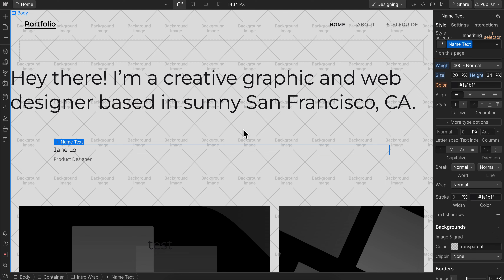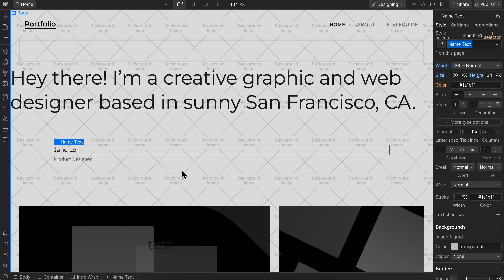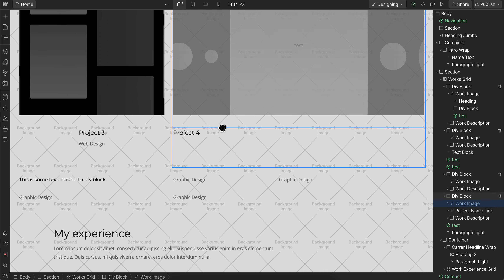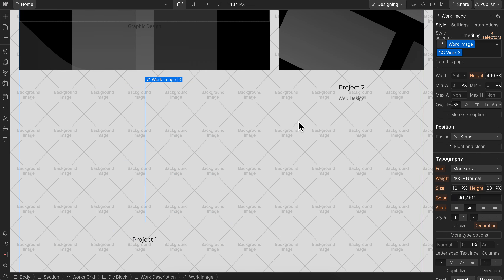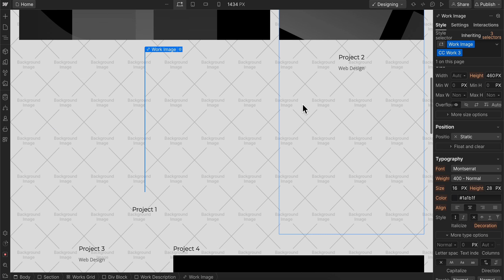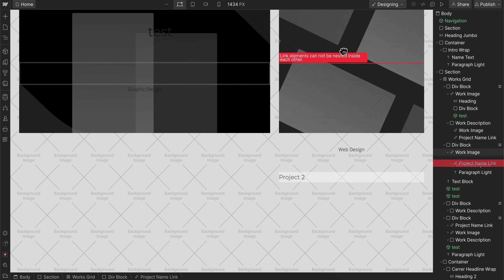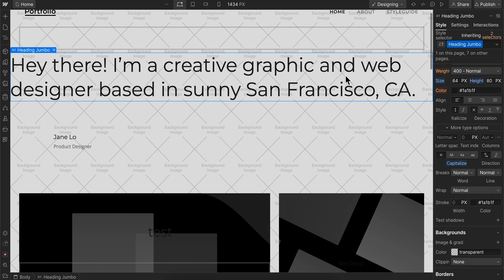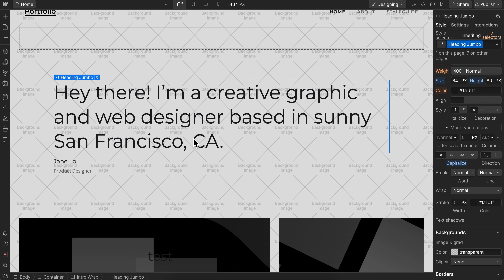HOW TO MOVE ELEMENTS IN WEBFLOW (2025)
HOW TO MOVE ELEMENTS IN WEBFLOW

In this video we show you HOW TO MOVE ELEMENTS IN WEBFLOW. If you want to know HOW TO MOVE ELEMENTS IN WEBFLOW then this is the perfect tutorial for you.